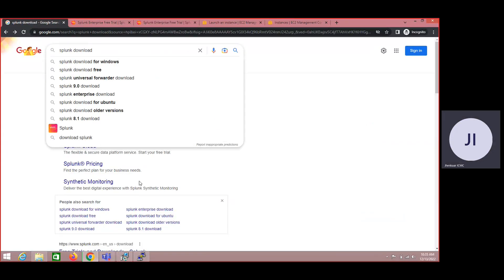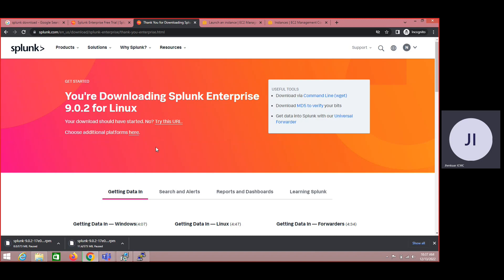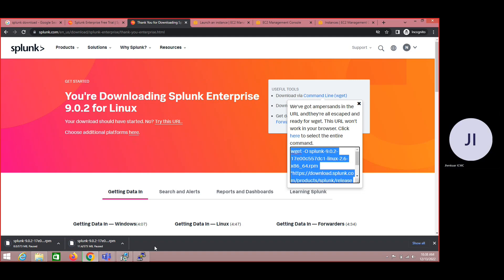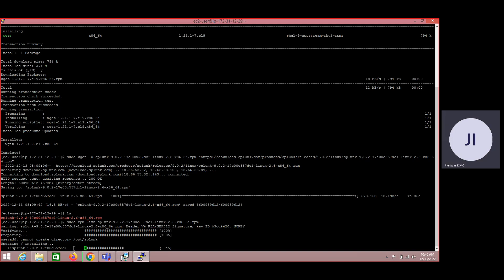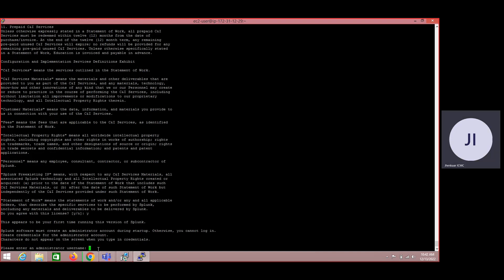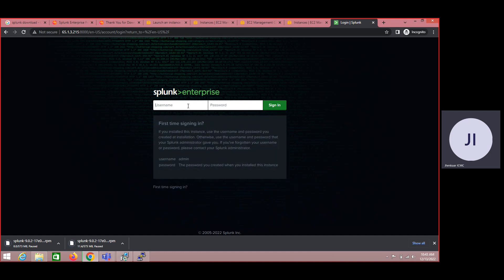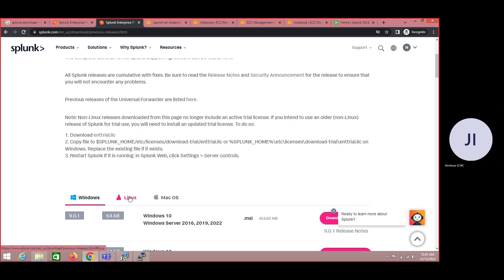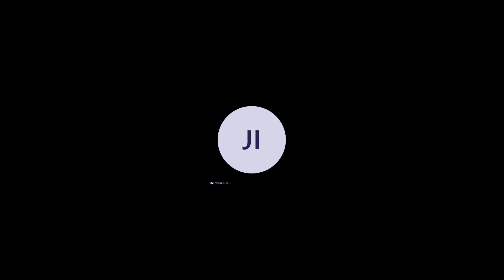02.Splunk Tutorials | Splunk Admin | Splunk Developer | Installation of Splunk Enterprise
Installation of Splunk Enterprise software on Red hat Linux and Windows

This is the Free version for 60 days.